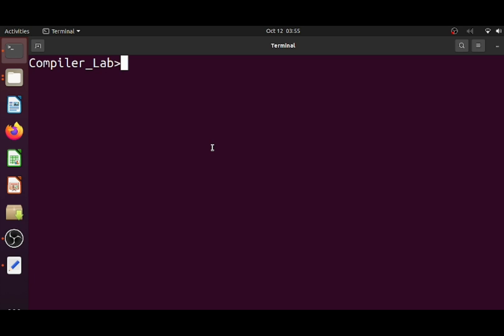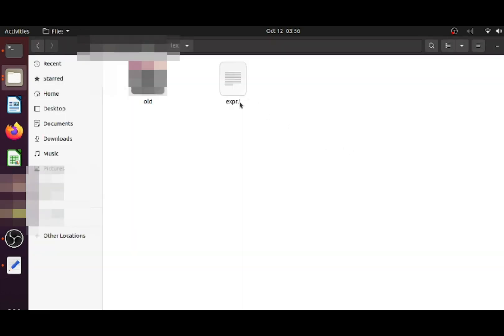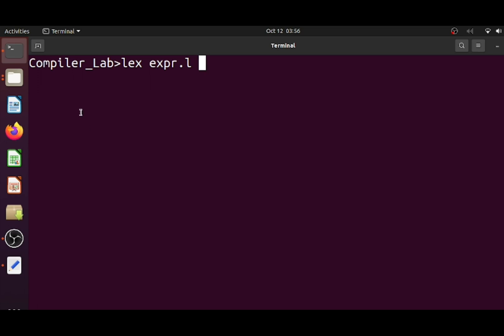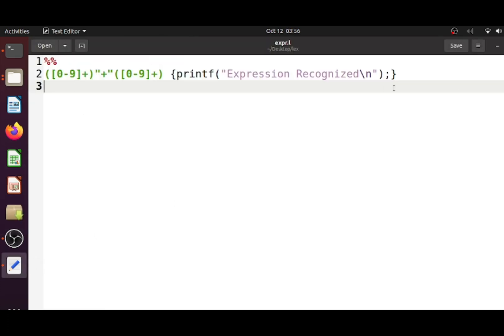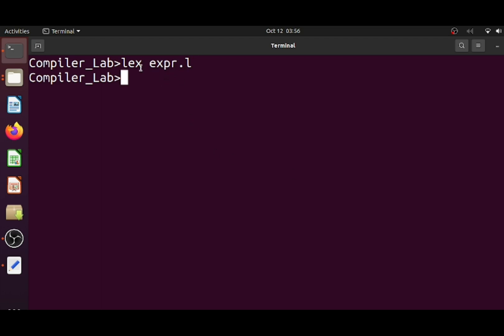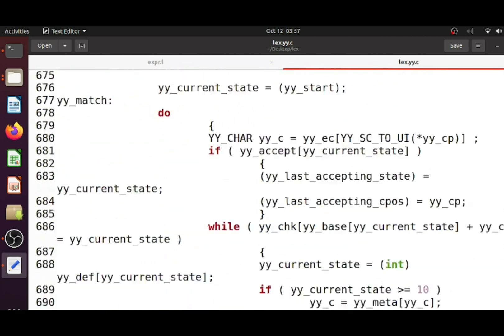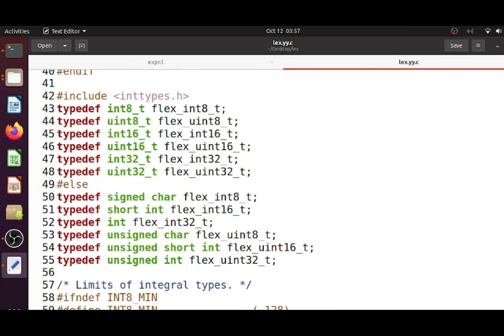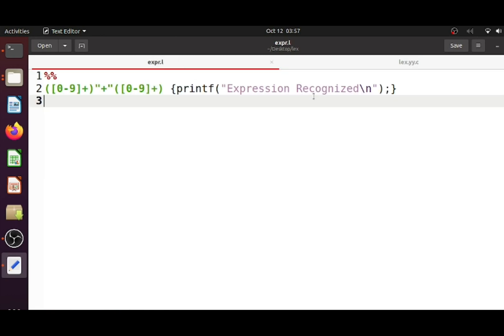Hands on LEX (Beginner Level)--Part 3 (Generating lexical analyzer)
Generating lexical analyzer (lex.yy.c) from  lex script(*.l)